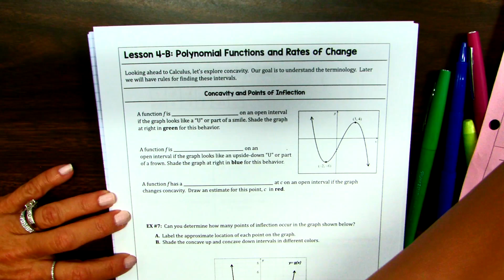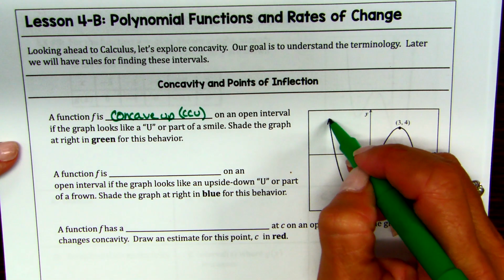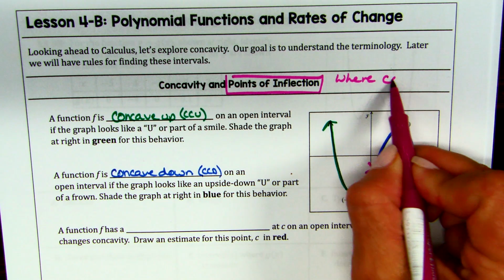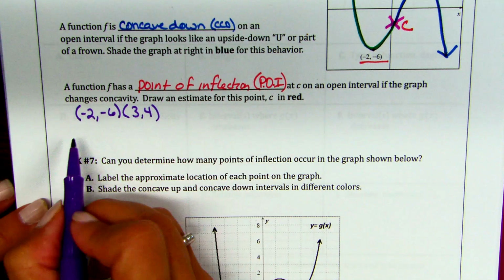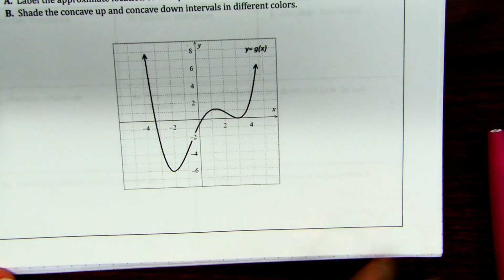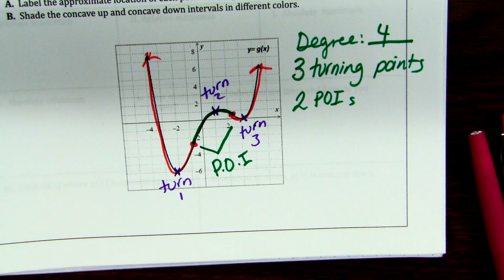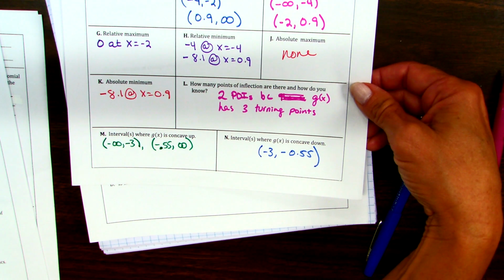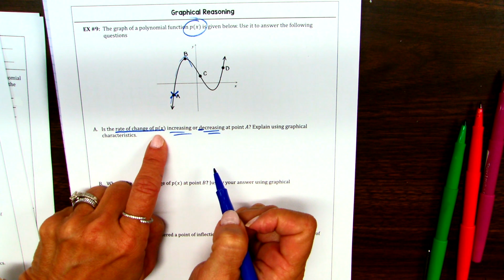1 4 DAY 2